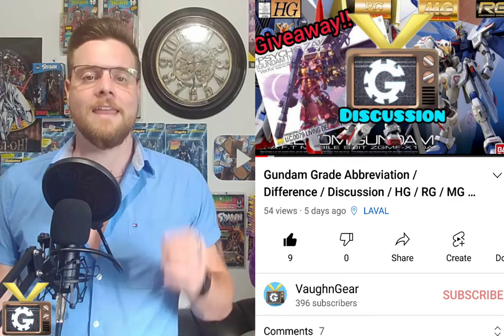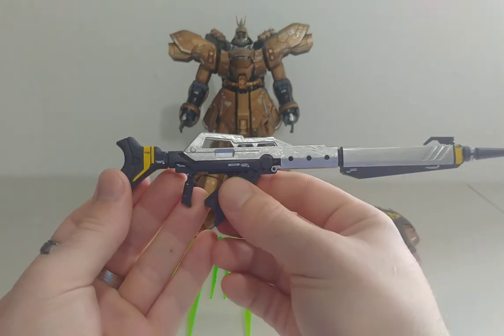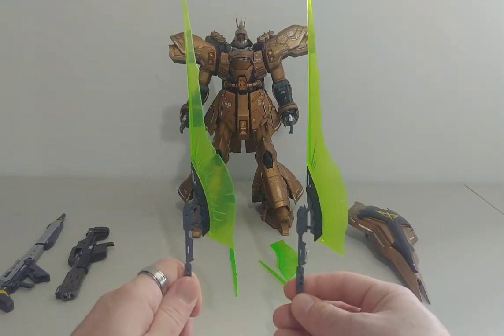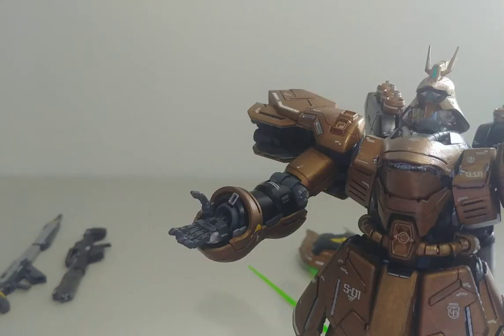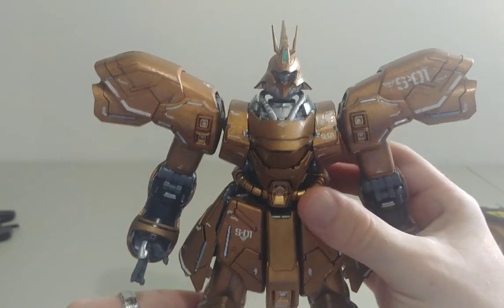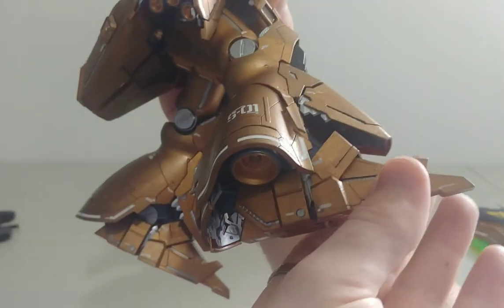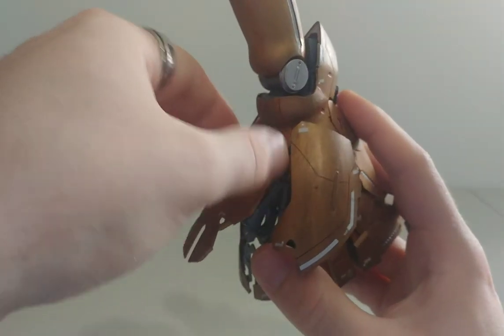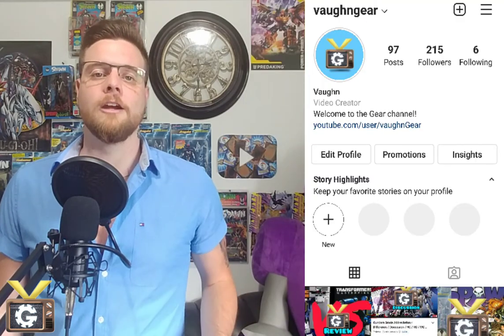BANDAI MG Sazabi Ver. Ka Review / Giveaway / Gundam / GUNPLA / Custom Paint / Model Kit / VaughnGear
Since we are doing a give away of the Bandai Master grade Psyco Zaku Ver. Ka!
i thought it would be a great idea to review the Bandai MG Sazabi ver ka! in this gundam review we will be looking why this Gunpla is a Tyrant! and why you should pick up this gundam model kit!